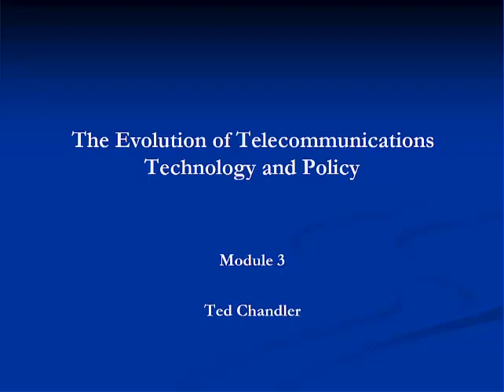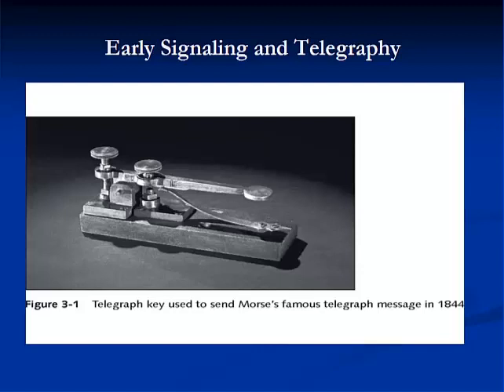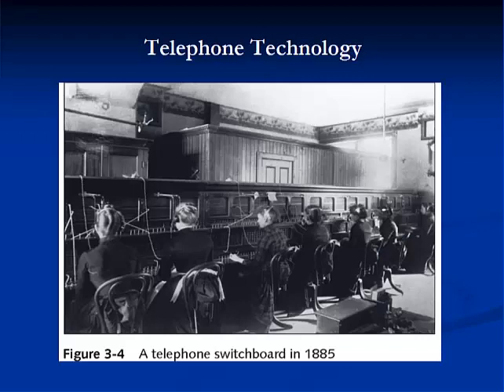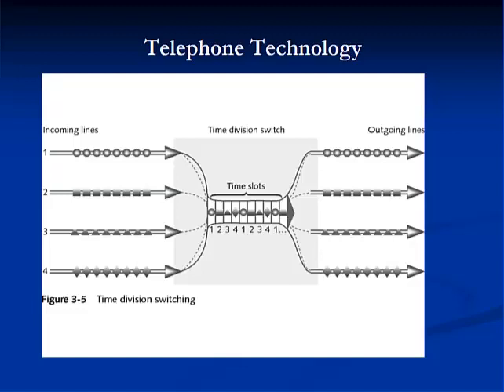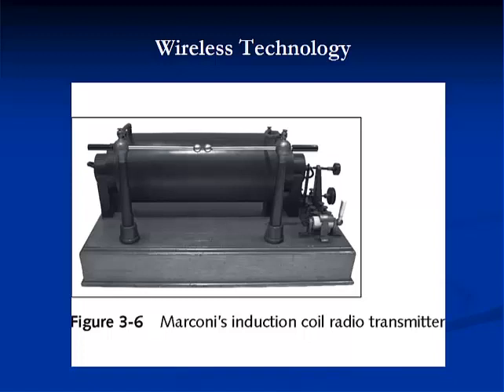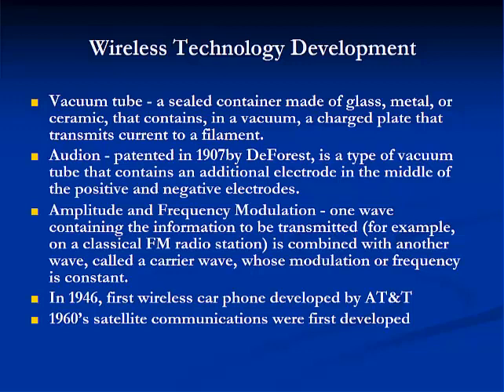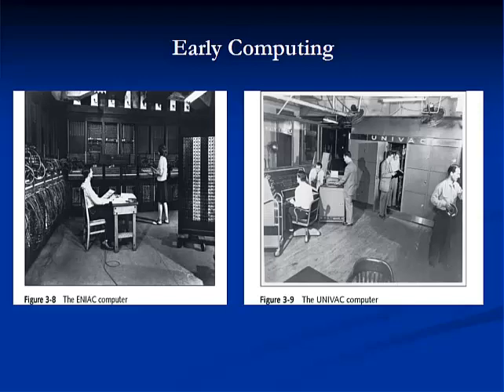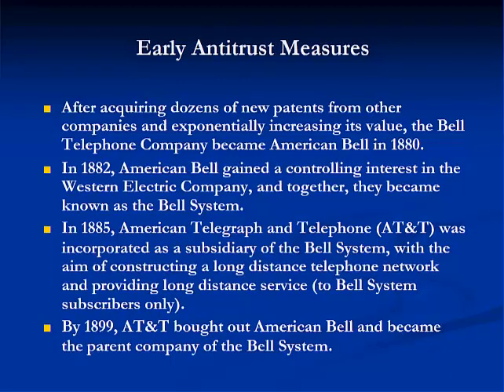Telecommunications Module 3 -- part 1 of 2